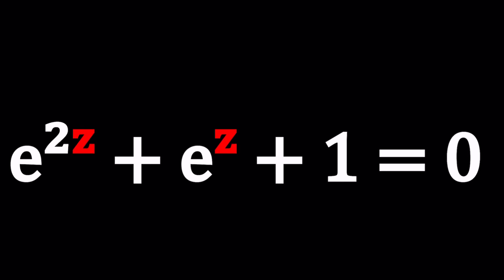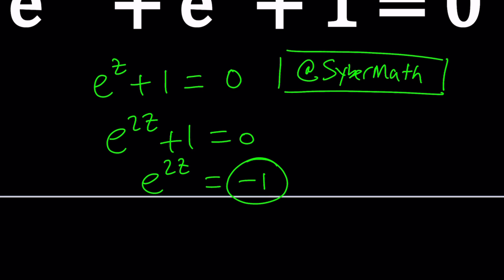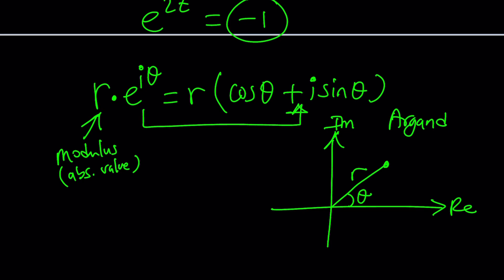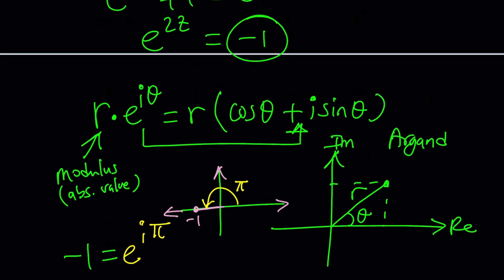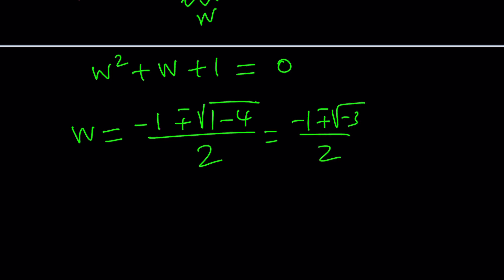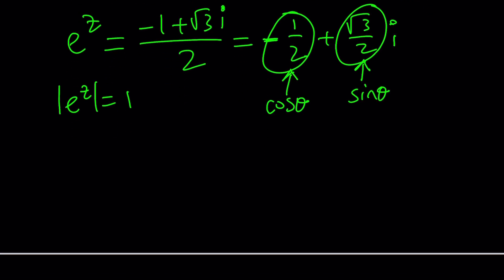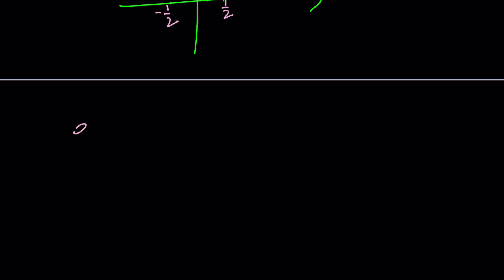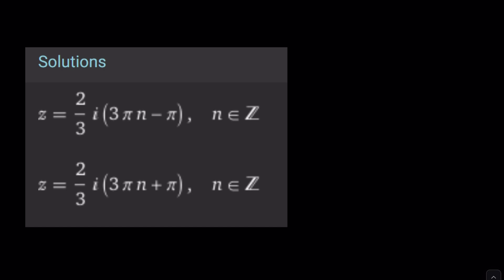An Interesting Exponential Equation | Problem 528